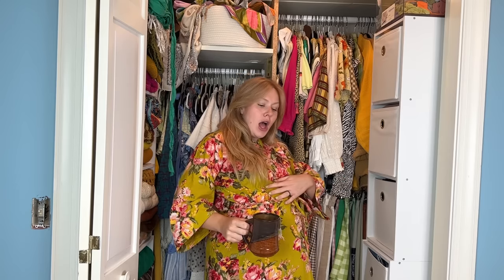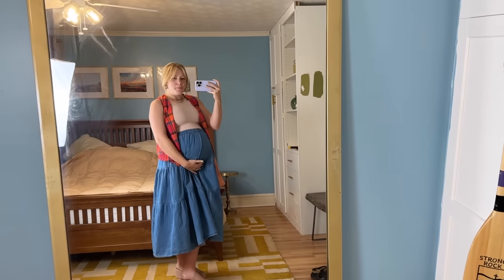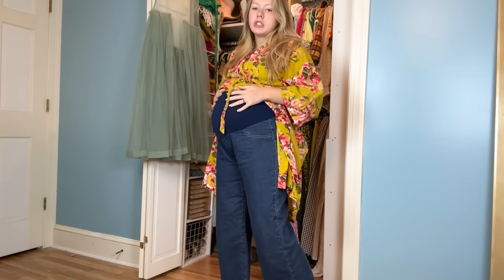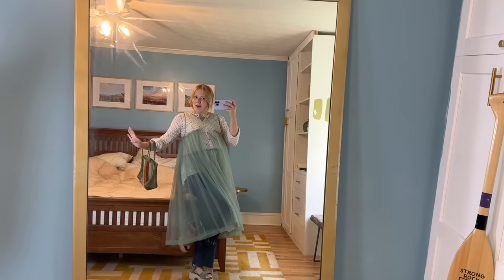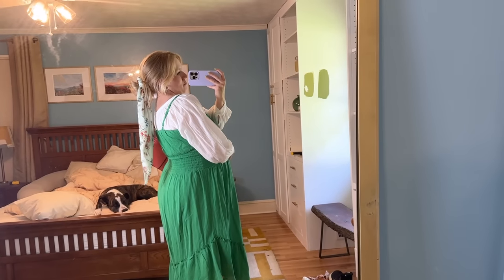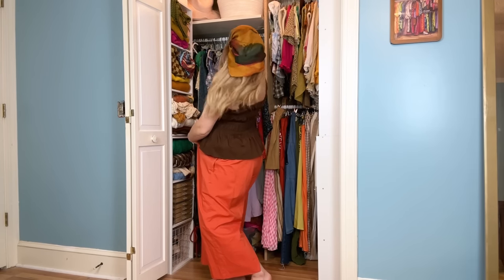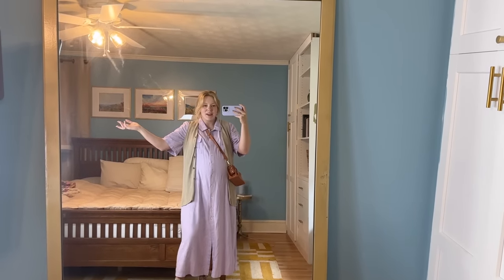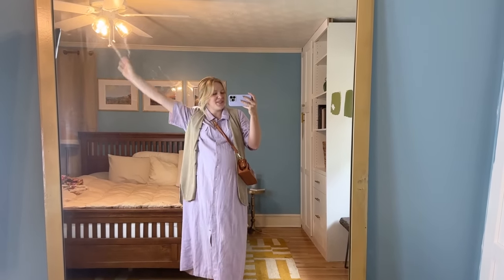WHAT I WORE THIS WEEK | a week of colorful maternity outfits in my thrifted wardrobe | WELL-LOVED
Come get dressed for colorful fall days with me every day this week! I'm letting you in on every outfit and the process of building it with thrifted and vintage pieces that fit my baby bump! I love sharing my sustainable outfits and my day to day with you, and What I Wore is the most fun way to do that! I hope this video inspires you to express yourself when getting dressed no matter what you're doing!